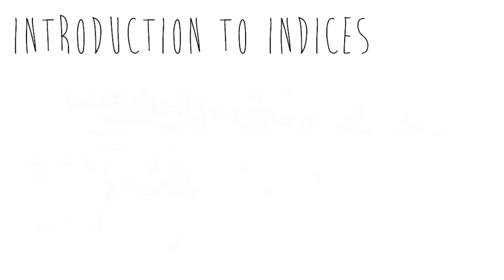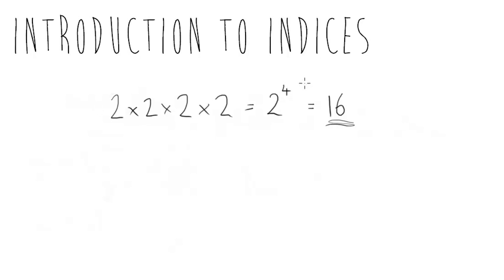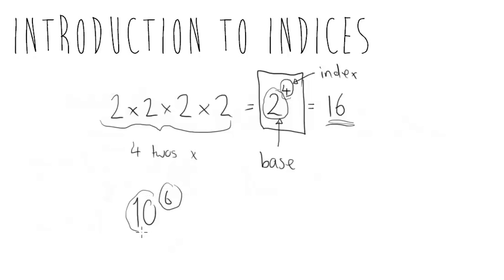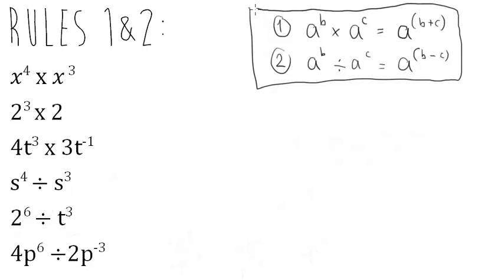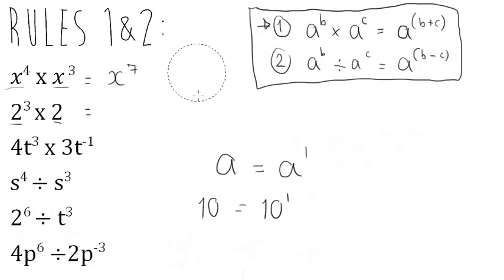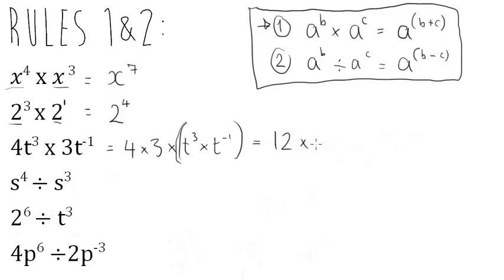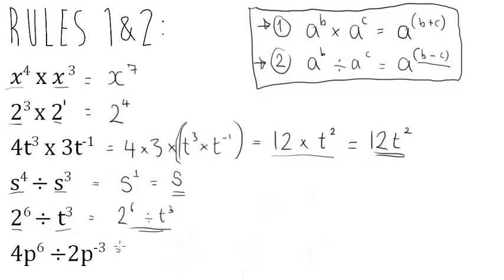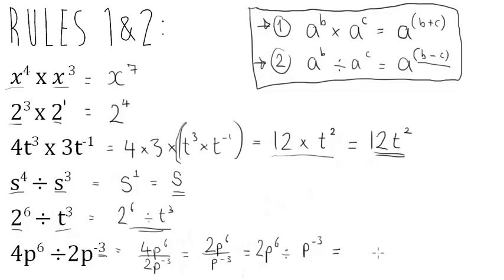Introduction to Indices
A brief introduction to indices and an overview of the 5 rules you need to know for your A-level exam!